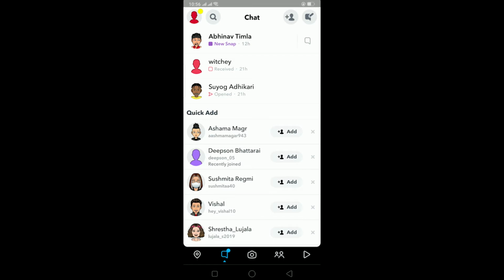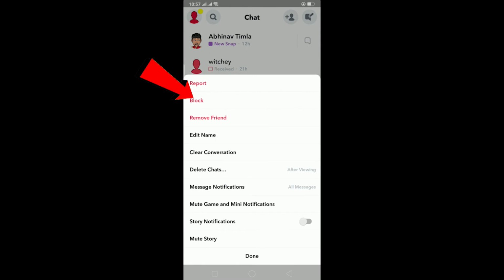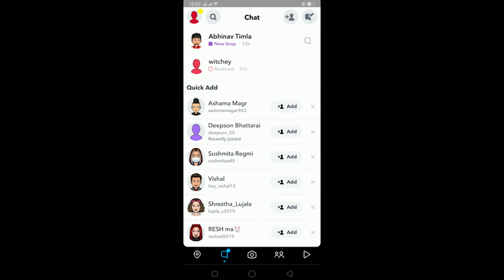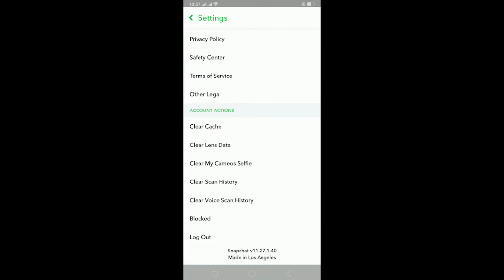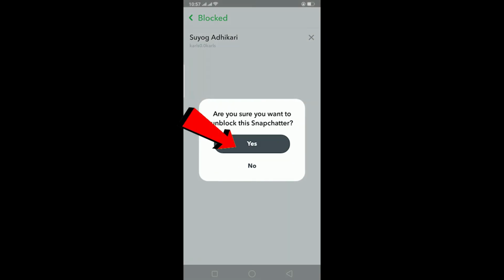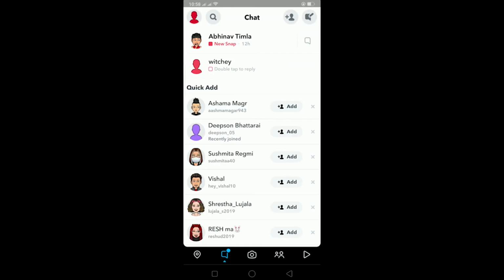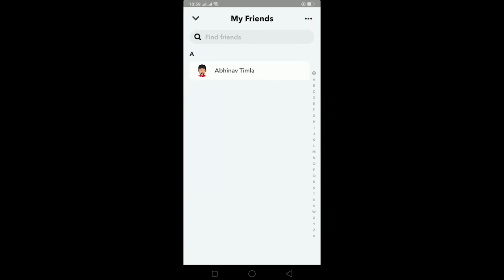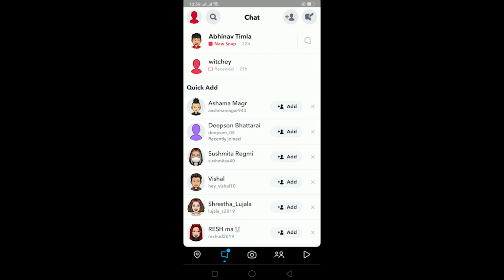How to Block /Unblock Someone on Snapchat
How to block on snapchat | how to unblock someone on Snapchat

Are you looking for the video tutorials to block and unblock someone on Snapchat? This video walks you through the step by step process on how to block someone on Snapchat and unblock them as well. So if you wish to stop seeing someone on your snapchat feed and doesn't want them to send any messages or see your snaps, blocking them is the best option. Once you block your friends on Snapchat, you can not see any snaps of your friend and also your profile will be hidden from their Snapchat account. So, follow the steps shown in the video to block your friend And unblock them again on snapchat.